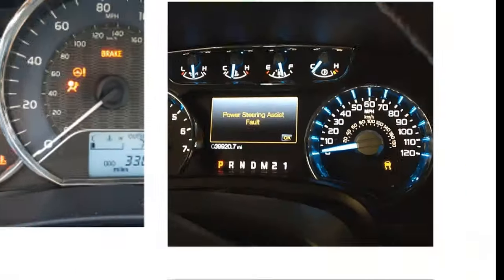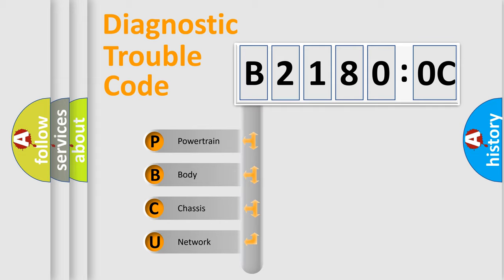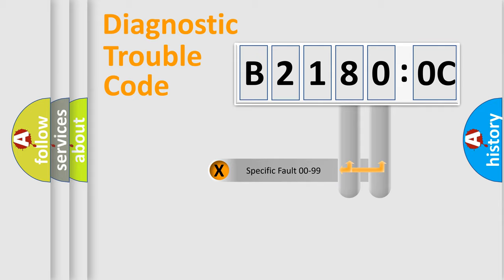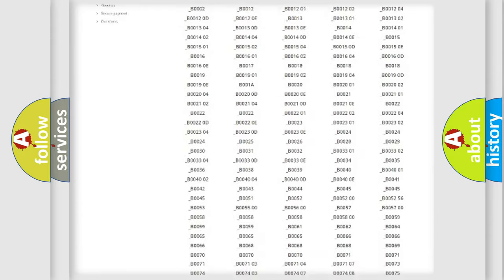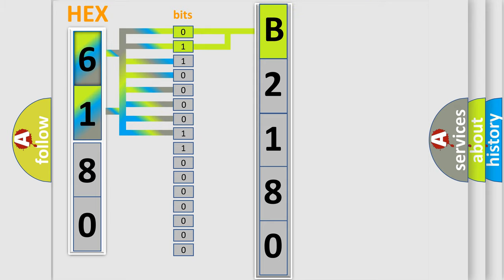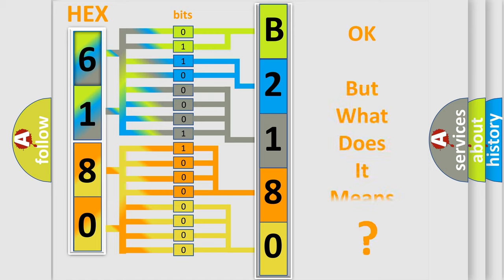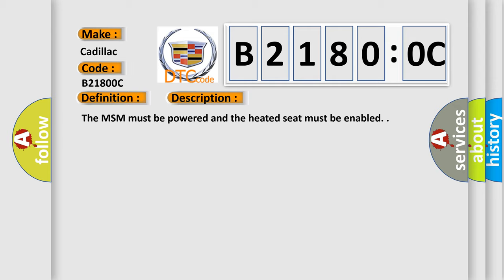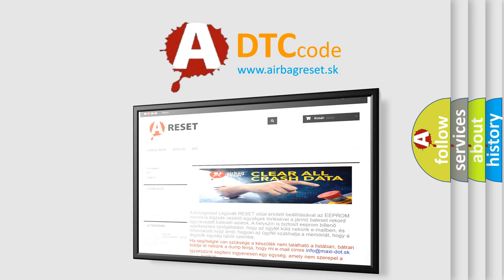DTC cadillac B2180-0C Short Explanation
Contents:
0:21 Basic DTC analysis according to OBD2 protocol standard.
1:48 Insight into programming
2:58 A diagnostically understandable description of the Diagnostic Trouble Code
3:05 Basic error definition

Make:
Cadillac
Code:
B2180 0C
Definition:
Right Seat Back Heater Circuit Current Below Threshold
Description:
The MSM must be powered and the heated seat must be enabled.
Cause:
By measuring output current, the module calculates that the heating element resistance is above the maximum resistance.